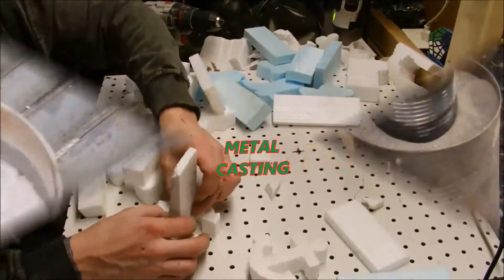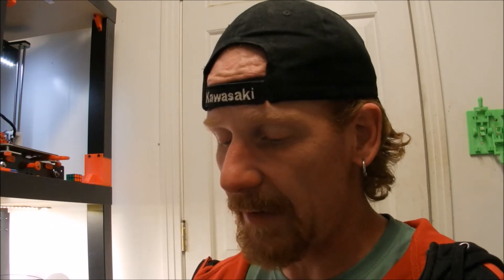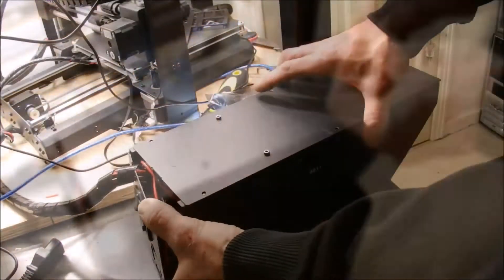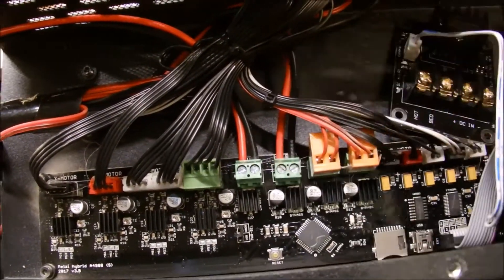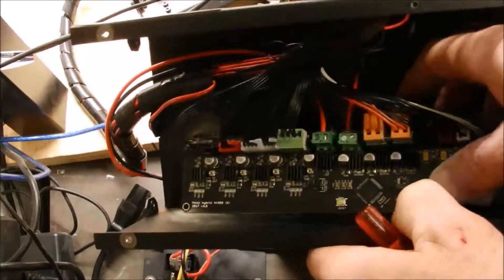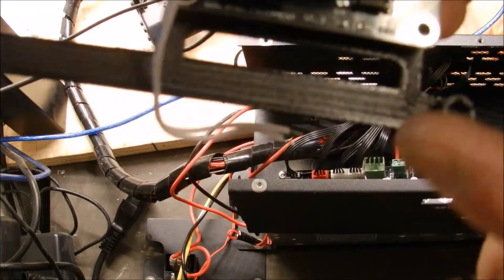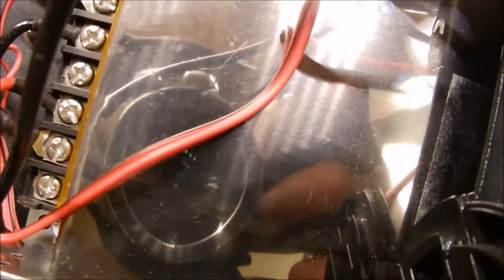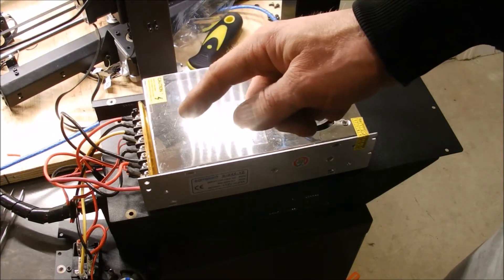Installing A Mosfet On Monoprice Maker Select V2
Installing a mosfet for the hot bed on a Monoprice Maker Select V2